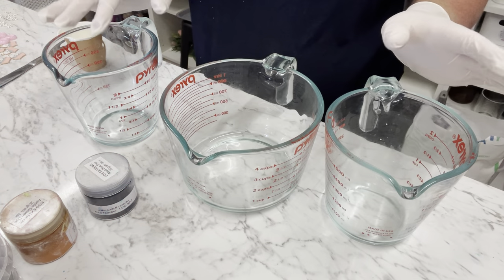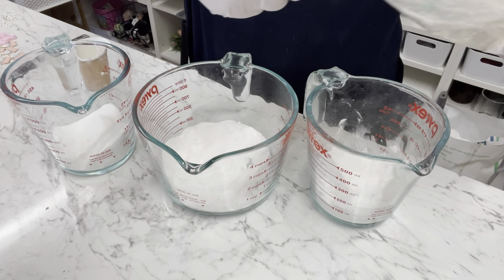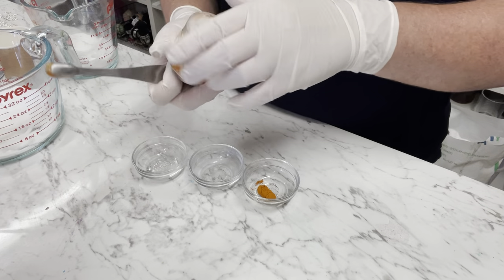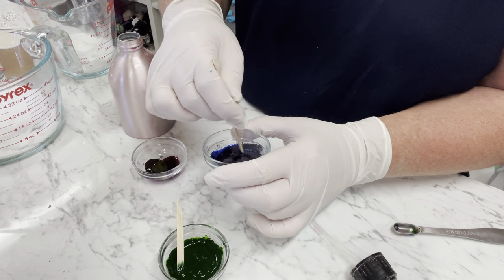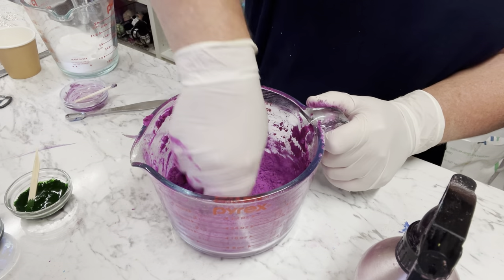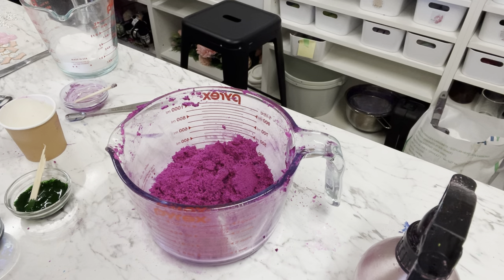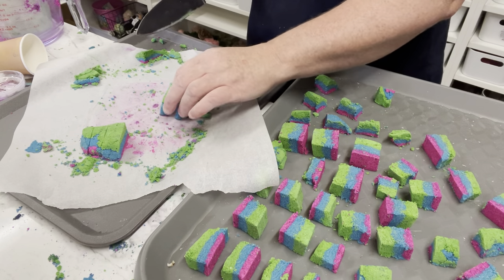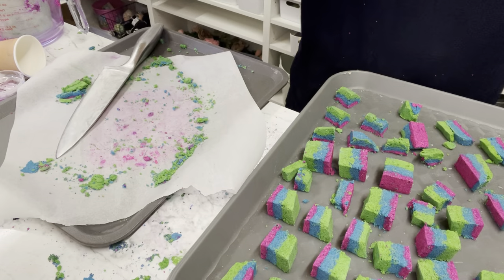Easy DIY - how to make bath bomb embeds to colour the bath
Hello friends.
Please find the Easy DIY how to make rainbow embeds (i know i spelt it wrong on the thumb nail).
A little look into a studio for soap and candle making and how i use the space for my busienss.
Dont worry if you have only a small space as you can make this work, you just need some creativity and make sure you utilise all the space.

If you are a business and want to stock our items for your wholesale store then please click the link to be taken there for some amazing palm free soaps and products.
Wholesale is easy with us, no forms or accounts to fill just simply purchase in bulk on our site. We call it business buys.

WANT TO KNOW MORE ABOUT THE AUSTRALIAN SOAPERY AND CANDLE CONFERENCE AND HOW TO BE INVOLVED IN THE ONLY AUSTRALIAN SOAPING GUILD THEN JUMP ON TO THE

Links to help - Below is some links that may help you in getting suppliers at an affordable price.

I get asked so much for supplies for bathbombs so here is the list for you.

BATH BOMB MOULDS

TRAYS

LARGE MIXING BOWLS

BAUBLES - STORE BATHBOMBS IN HERE TO GET ROUND BOTTOMS

SHRINK PRESS

SHRINK BAGS